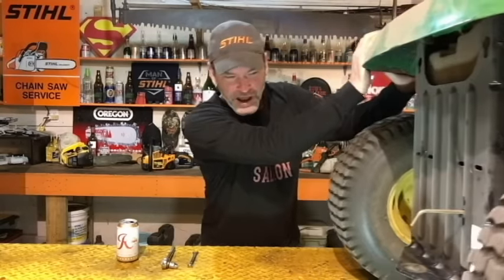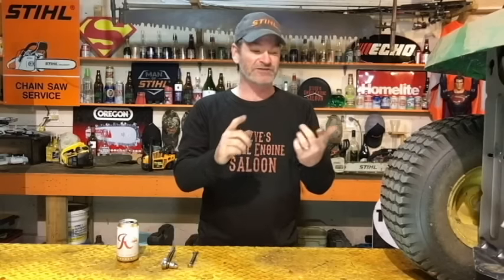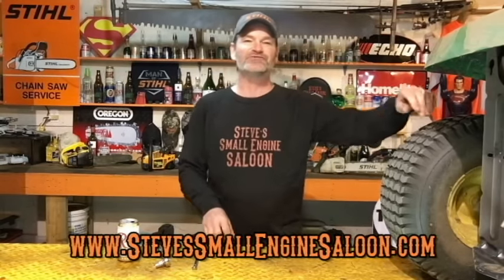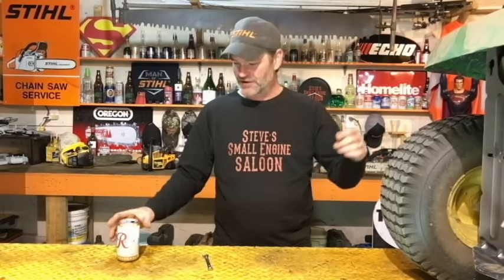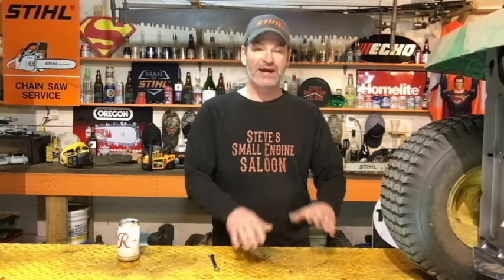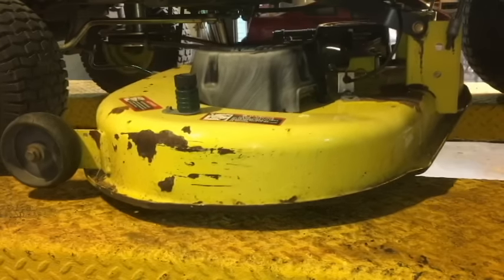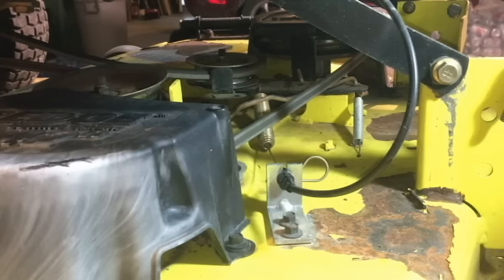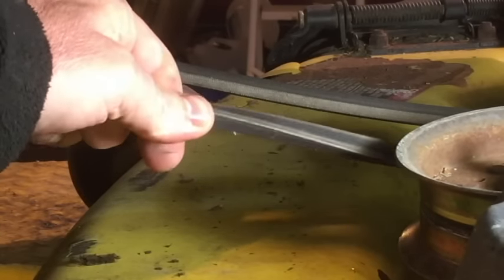How To Adjust The Belt Tension On A Riding Lawn Mower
How to tighten the belt on a ride on lawnmower tractor and make it cut like new again.  Includes John Deere, Husqvarna, Craftsman etc.